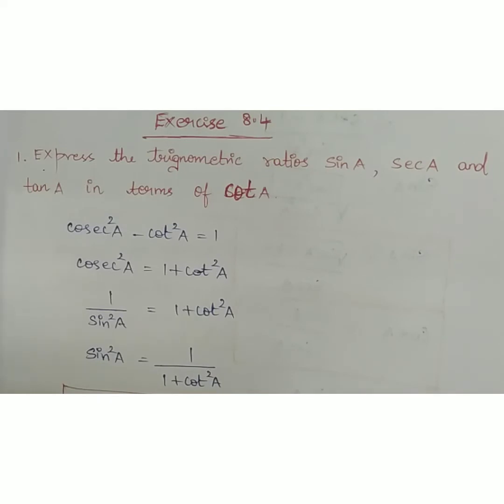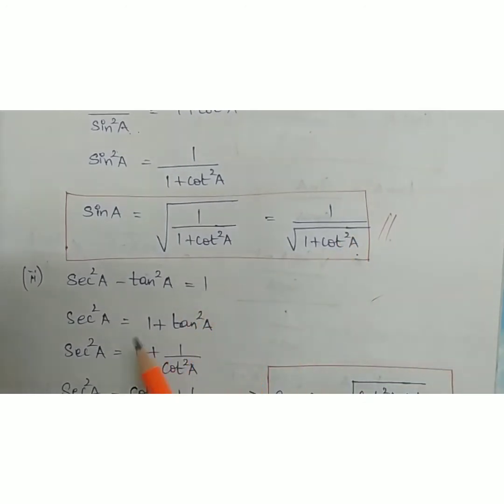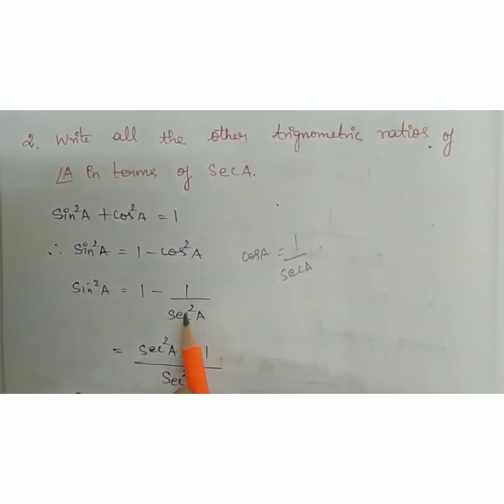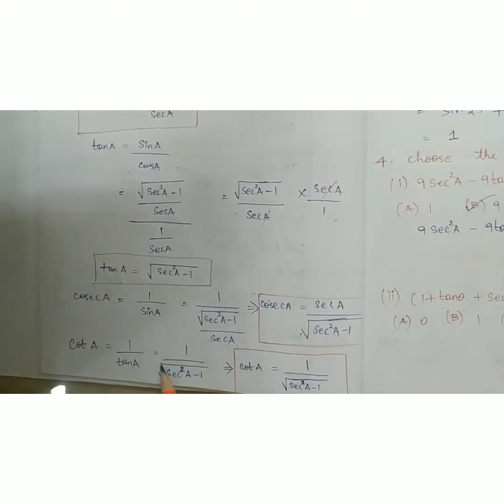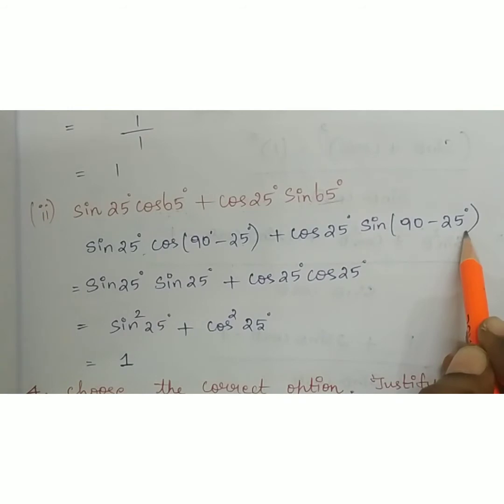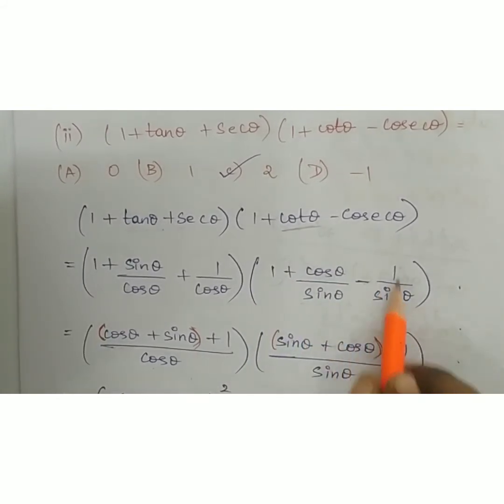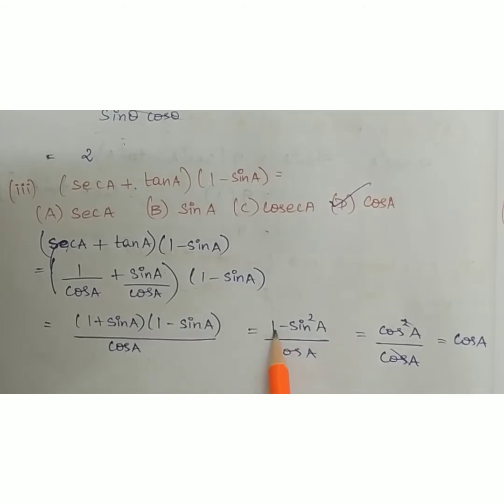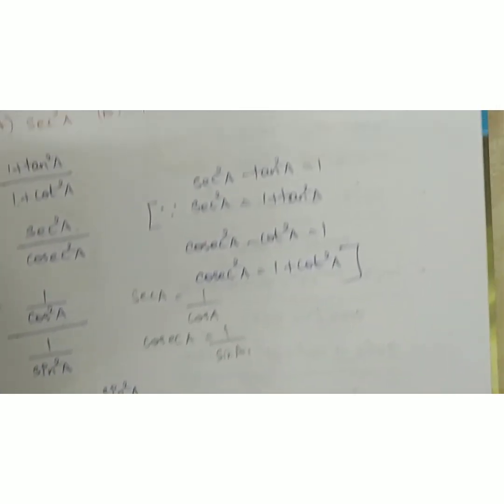Exercise 8.4 (Part-1)Ch-8 Trigonometry NCERT Class 10